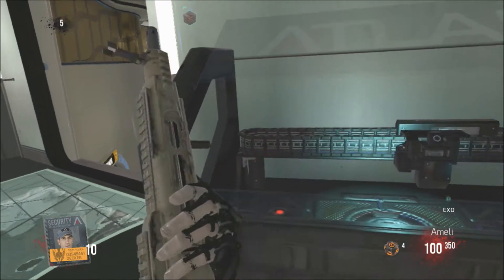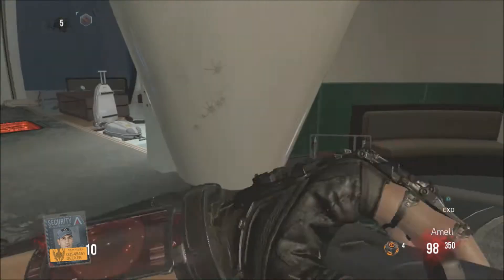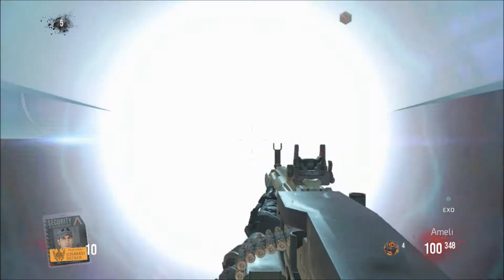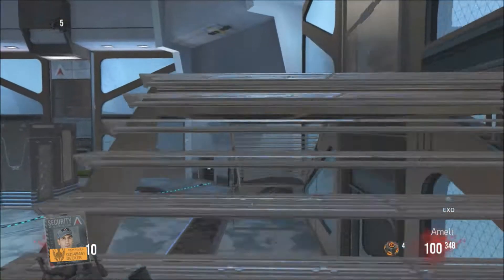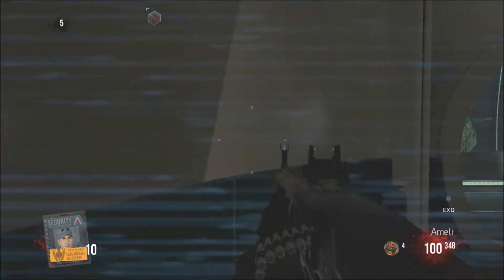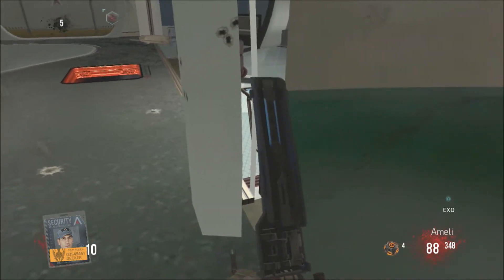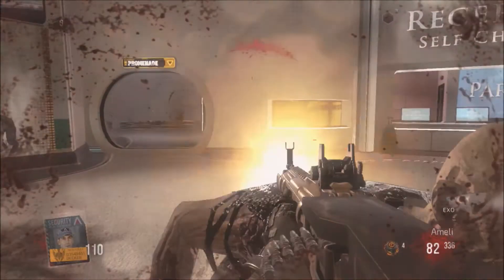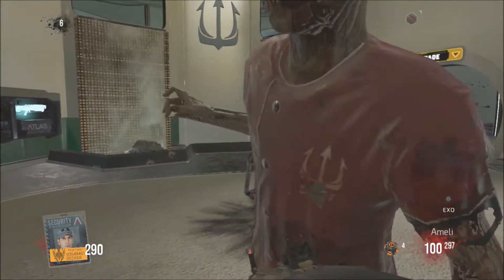NEW advance warfare zombies glitch on ASCENDANCE 2015 October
this is one of the most easiest and best glitch u will ever do on call of duty advance warfare, if u liked this video please like the video and subscribe to see more glitches on advance warfare and call of duty black ops 3 glitches coming.